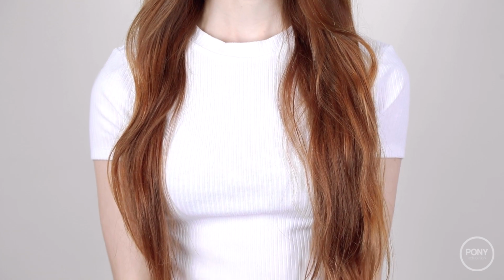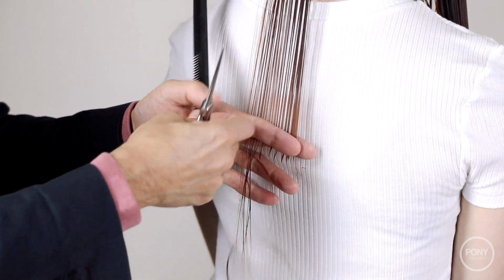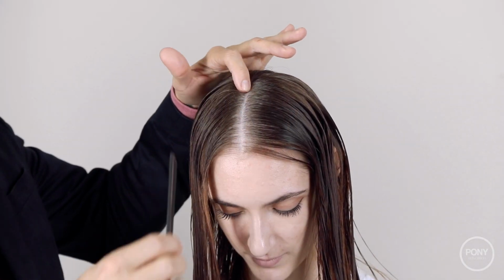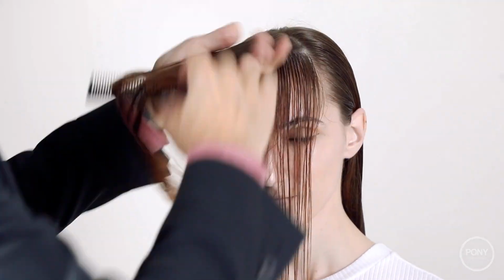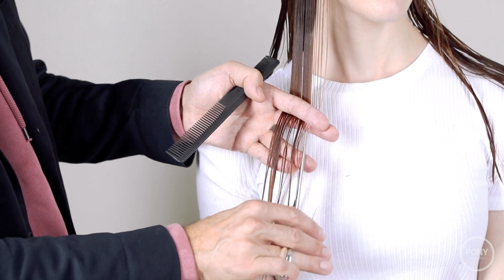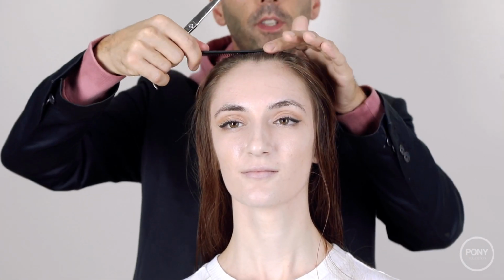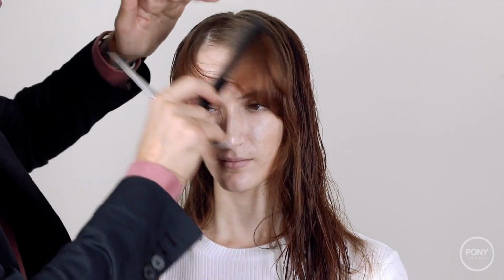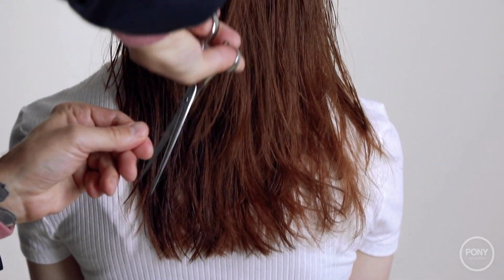Pony Education's Dine & Dash: Bite-Sized Hairdresser Education - Square Long Layer Scissor by Aaron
This video and over 100 other haircutting tutorials are available from the Pony Education LIVE app In addition to 100+ courses and 200+ hours of haircutting, styling, and color tutorials, we also host monthly LIVE events and stream onto the app!